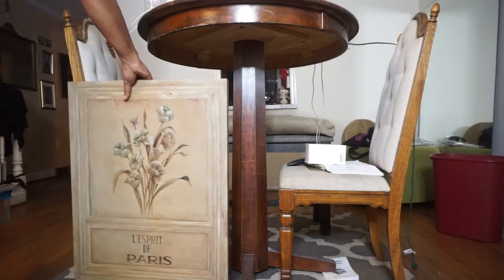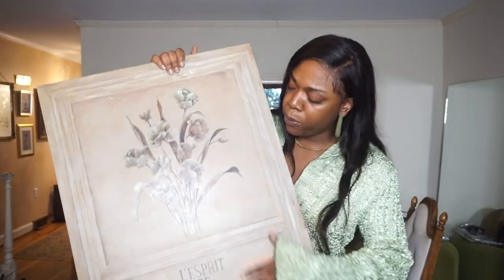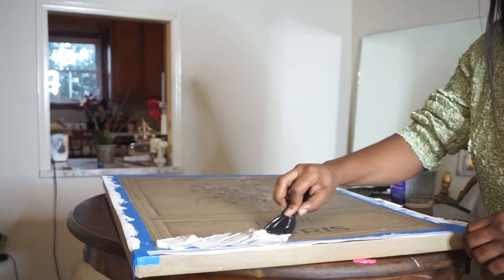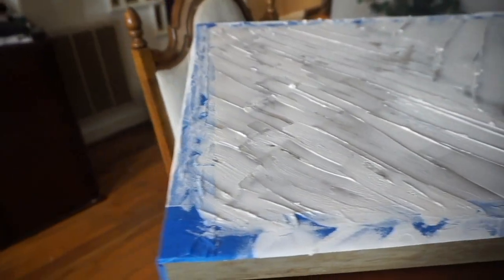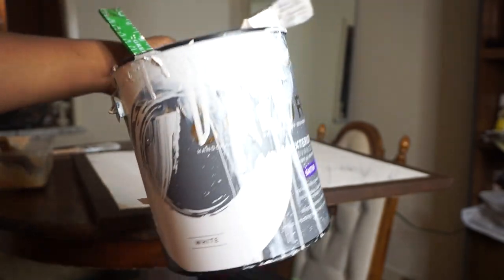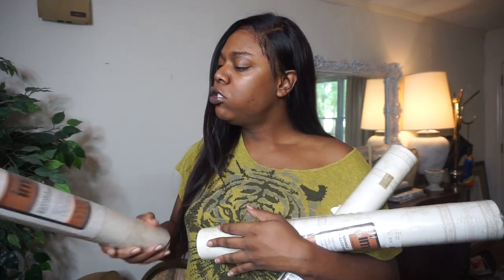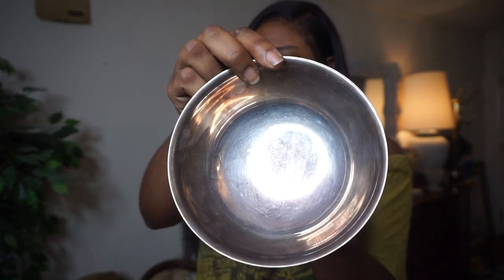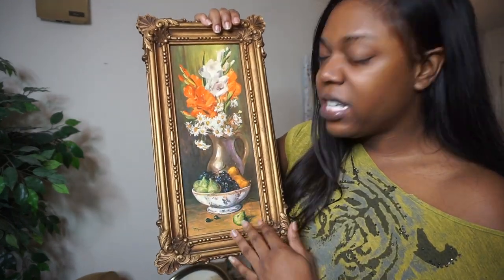EXTREMELY CHEAP diy ART, Thrift Store Canvas Flip | Kimberlee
I am claiming the crown of thrifting here on youtube. I know thats a heavy statement to make for someone with less the 300 subbies but I feel it. Im constantly looking for canvas' at the thrift store. The are usually really ugly but super cheap.

I really appreciate all of you who have already subbed and have been commenting on my content, it really makes my heart warm.

***all products in this video were bought by Me.